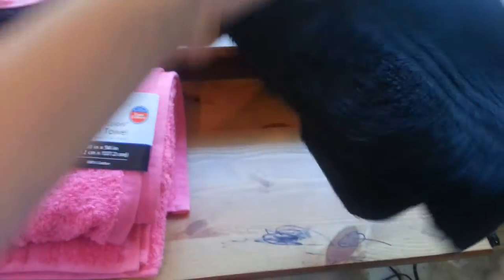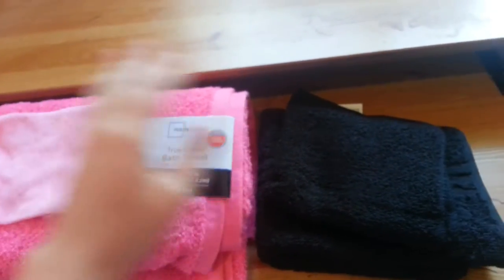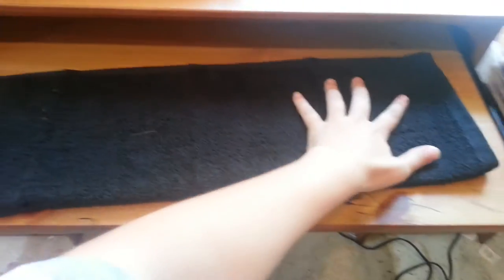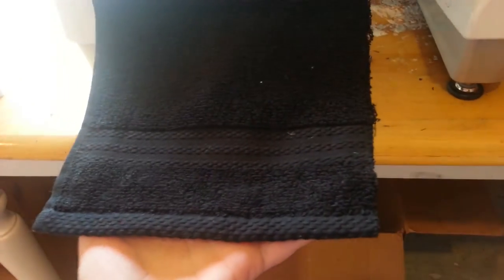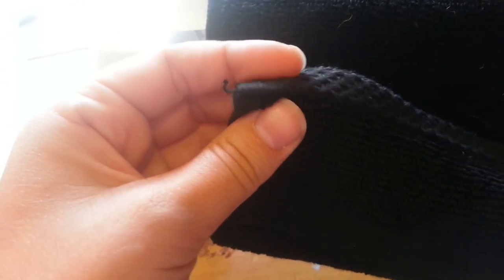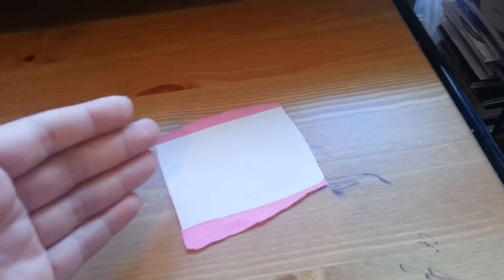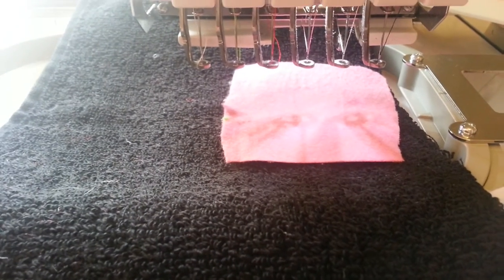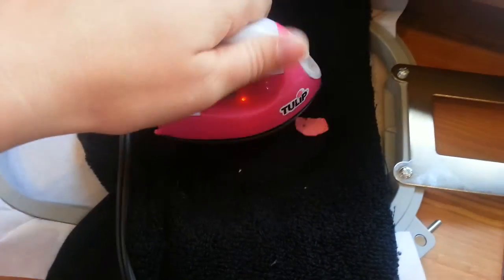Girl mouse hooded towel design tutorial part 1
UPDATE!!!  IF YOU USE HEAT BOND LITE MAKE SUR EYOU IRON AFTER DRYING AS IT WILL WRINKLE!  THERE IS ANOTHER OPTION OF NOTHING UNDER THE FABRIC OR PELLON INTERFACING. THE PELLON INTERFACING COMES IN VARIOUS WEIGHTS AND IT WONT WRINKLE!!

Part 1 Minnie mouse hooded towel design tutorial